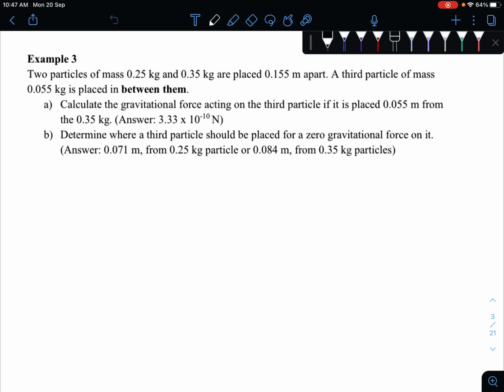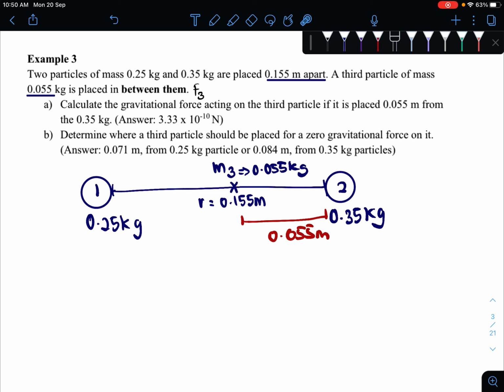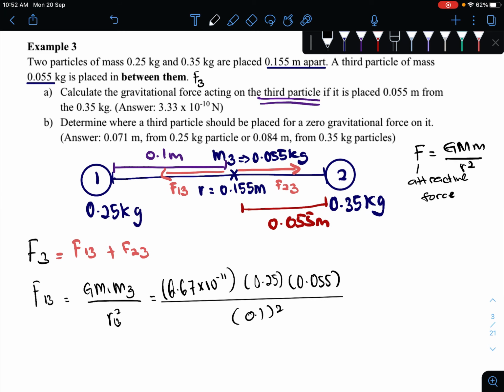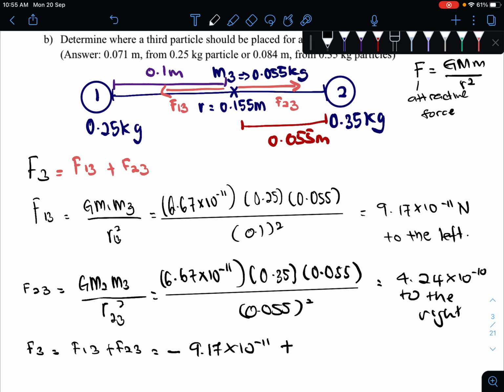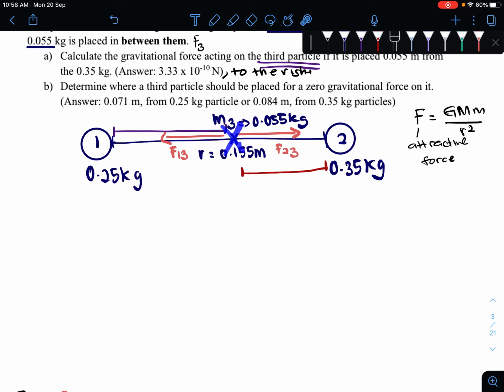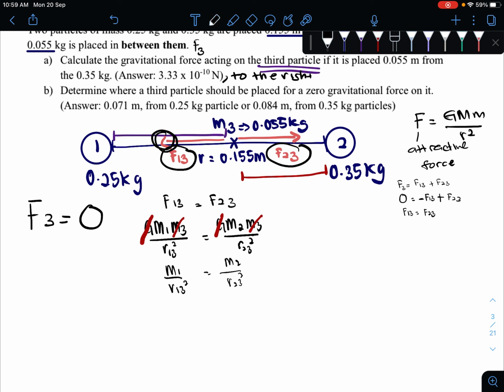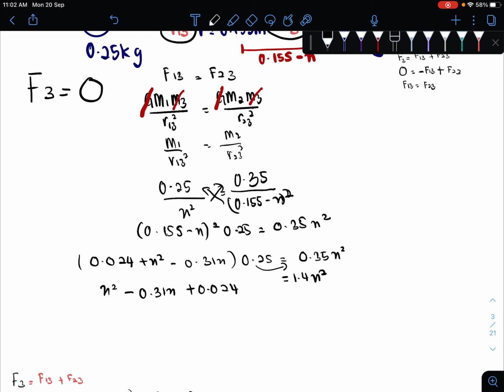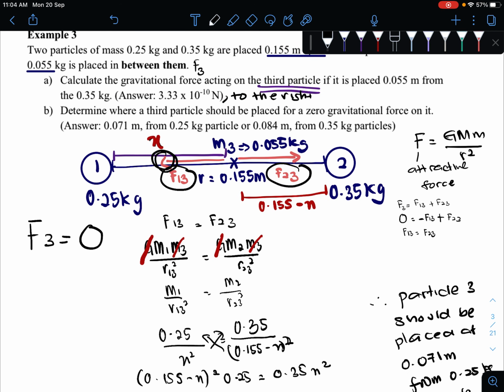SP015 CHAPTER 7 EXAMPLE 3